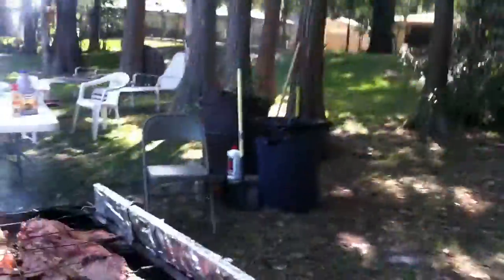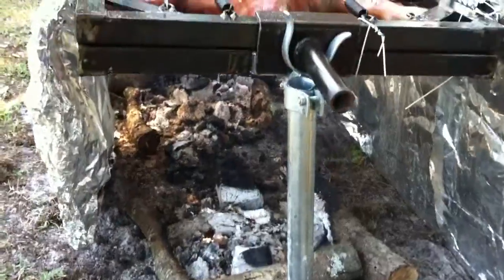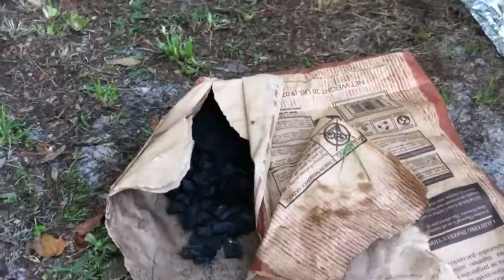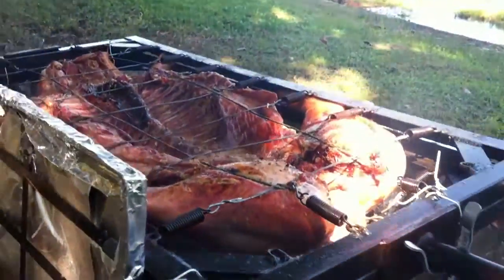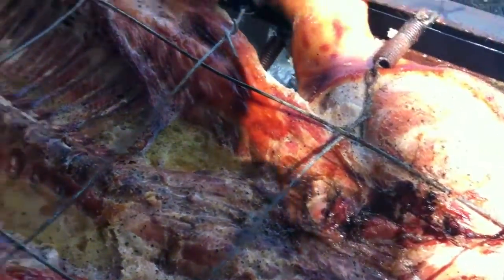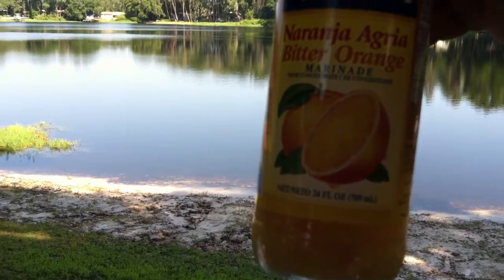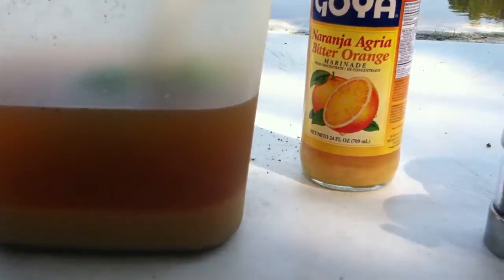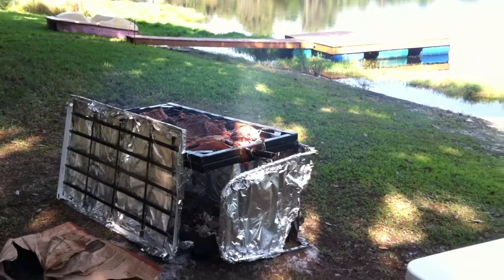Hog Hammock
How to roast a pig like a Cuban with bitter oranges.